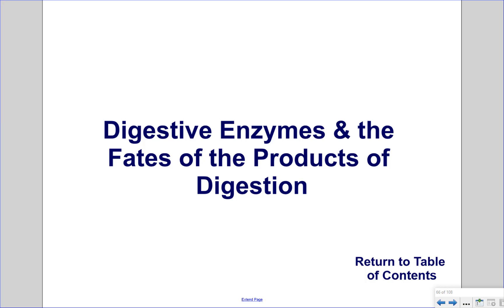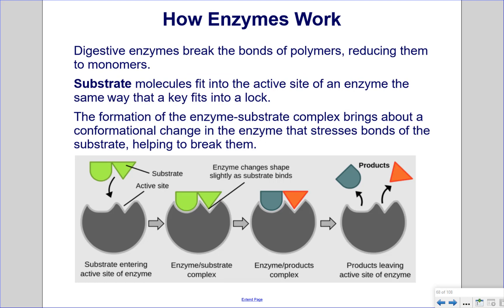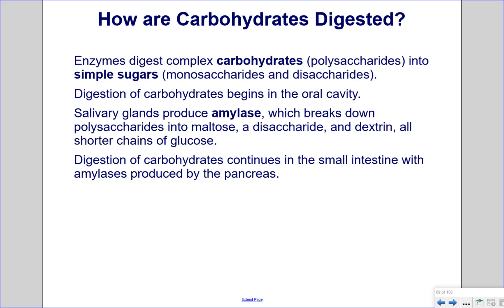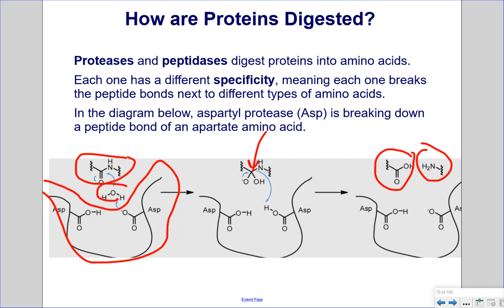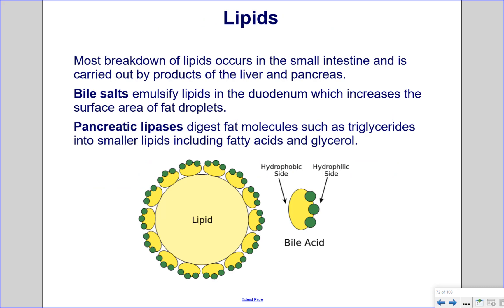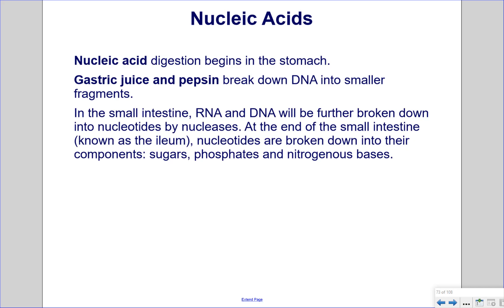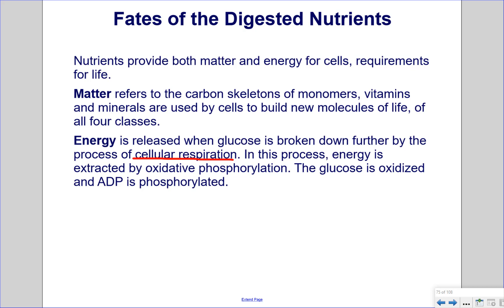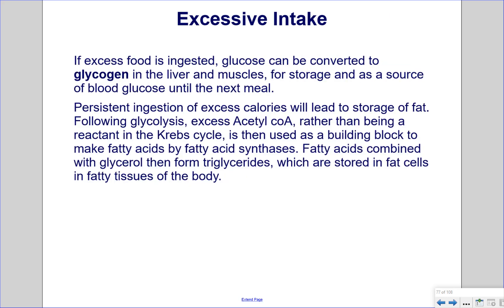Malawi Bio Digestive System Digestive Enzymes and the Fates of the Products of Digestion